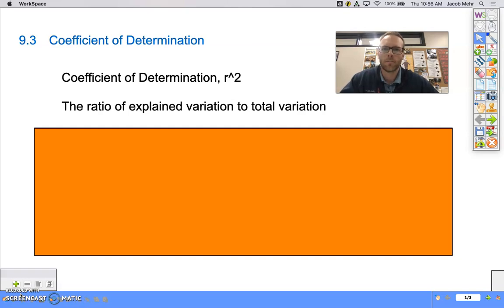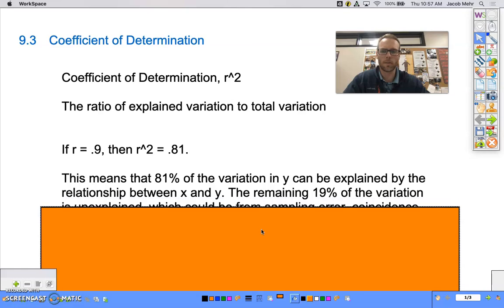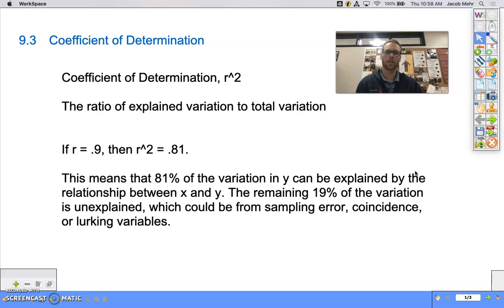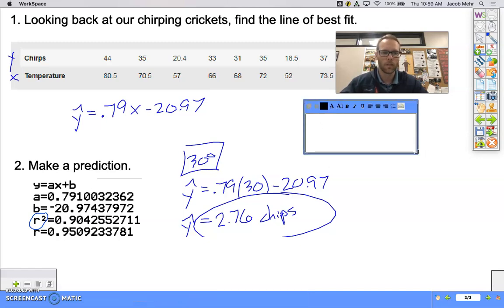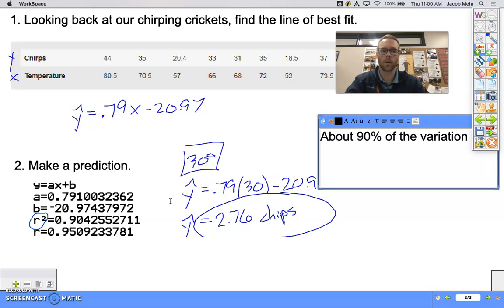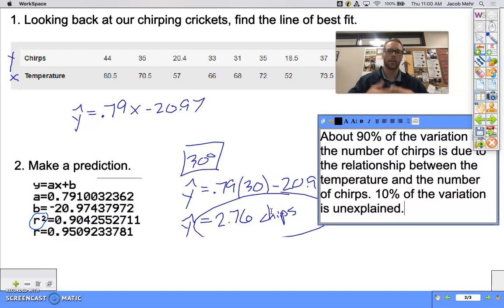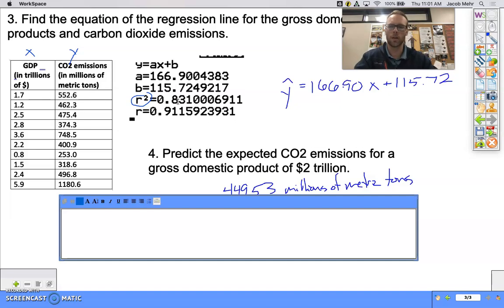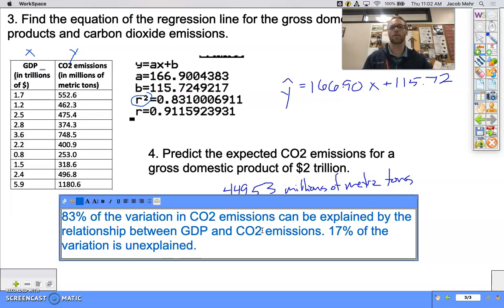Stats 9.3 Video